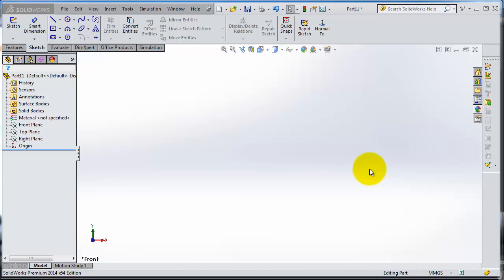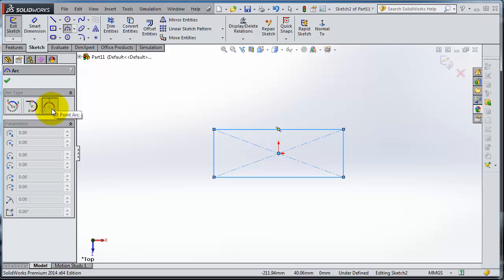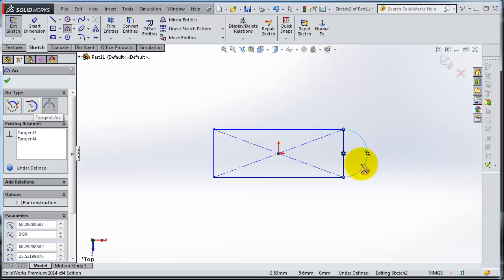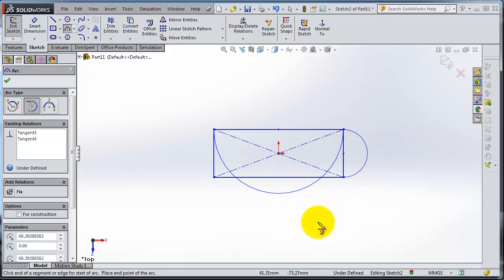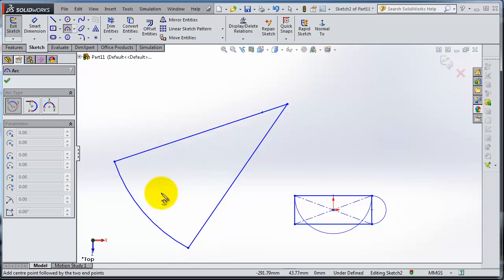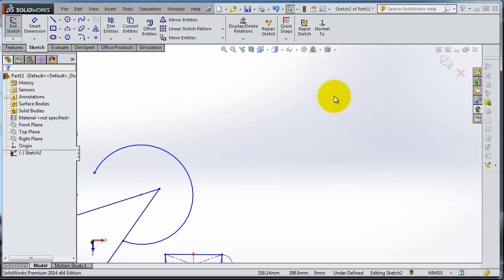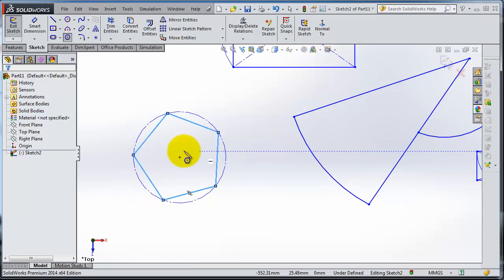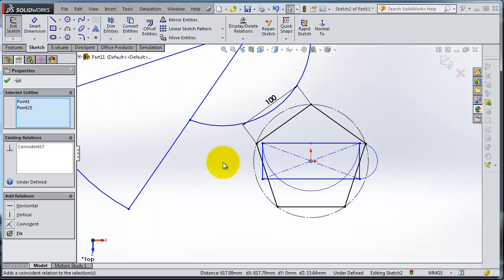SolidWorks Beginner Tutorial 8: Arcs and Polygons Types and using